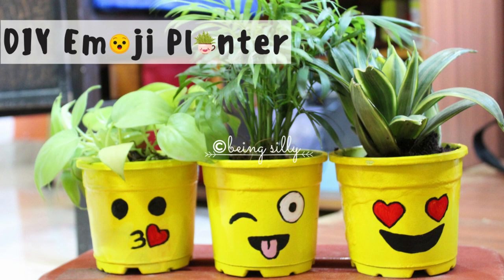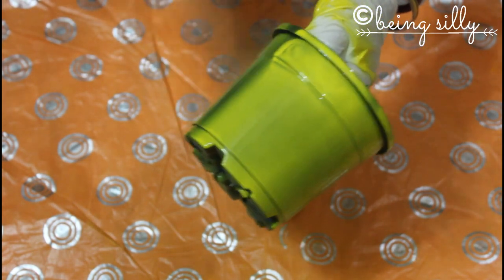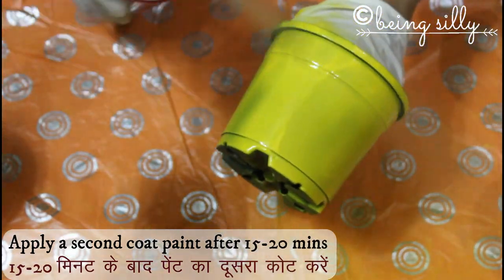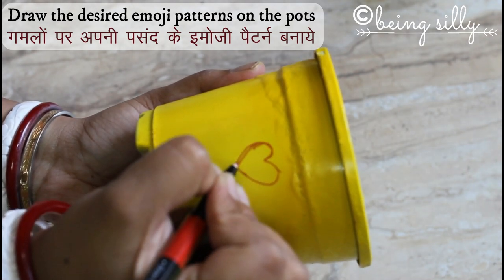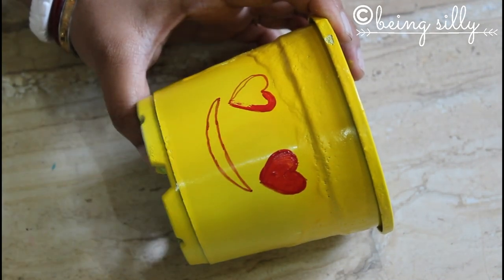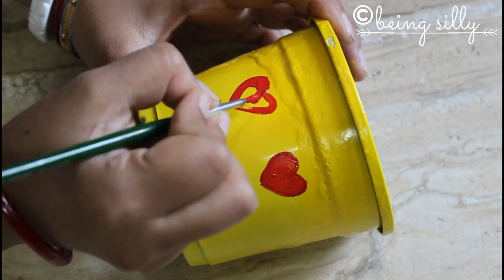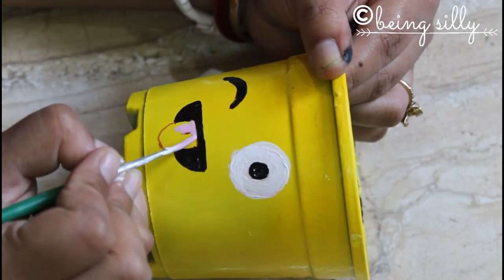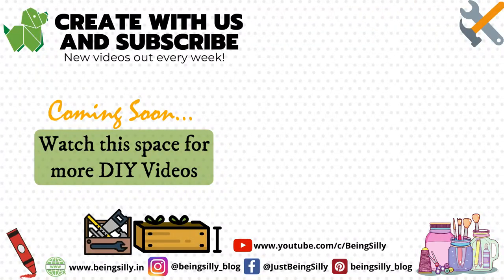DIY Emoji Planters | Smiley Face Planters | Recycled Pot Decoration | DIY Craft Idea | Being Silly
In this video, I have shown you an easy way to decorate old pots by painting funny emojis on them. These DIY Emoji Planters are extremely easy to make. Keep these in your garden or on your work desk and these will always cheer you up. So get started and happy crafting!!!

The plants we have taken are indoor and air-purifying plants. Below are the links for purchasing them online or you can study about them and get from a local nursery.